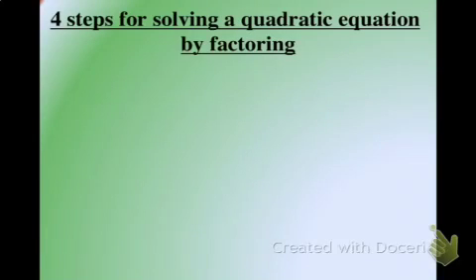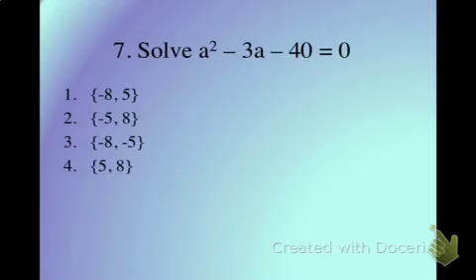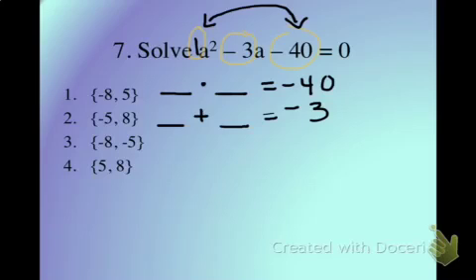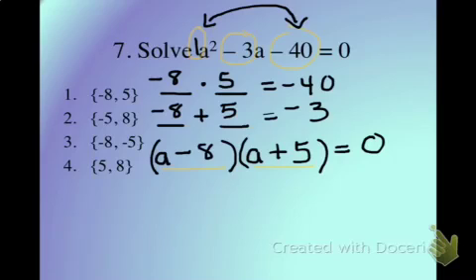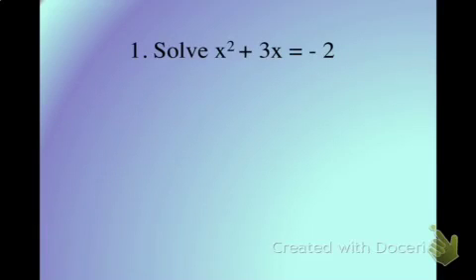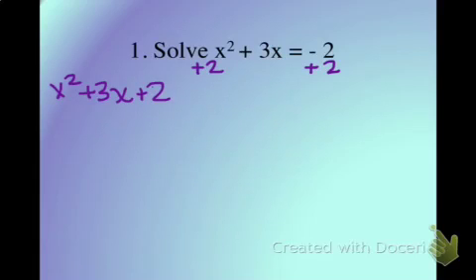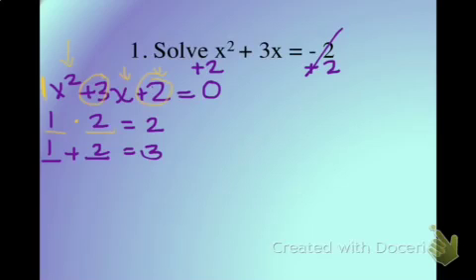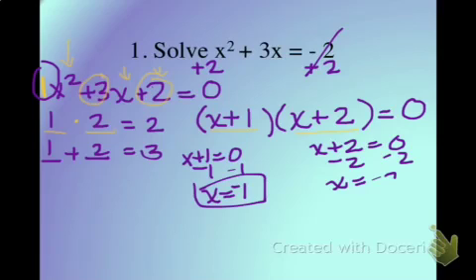Solving quadratic equations by factoring